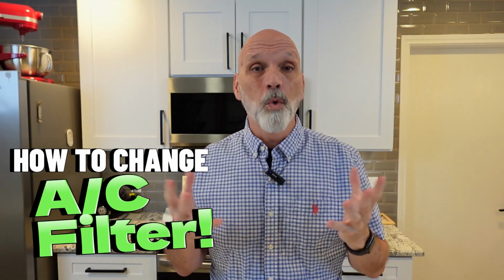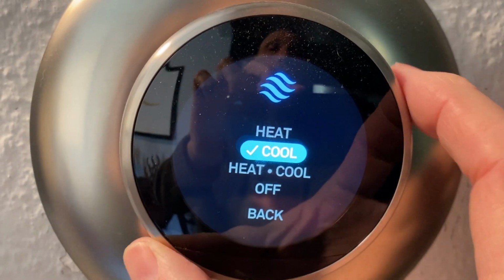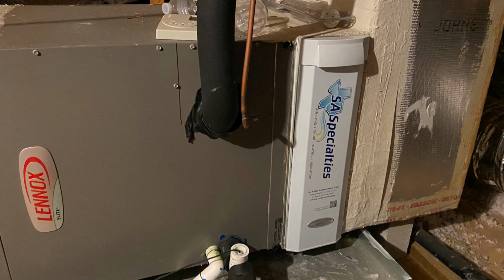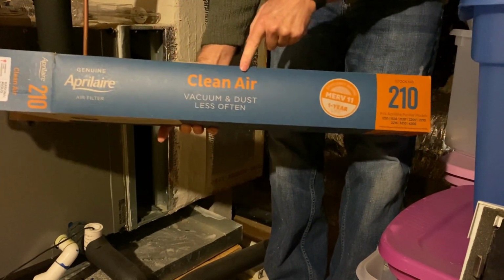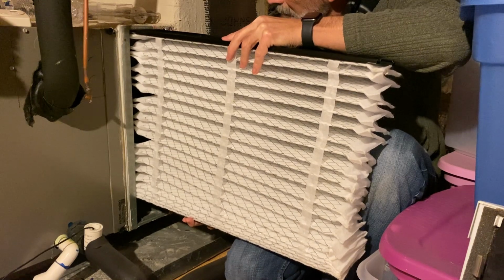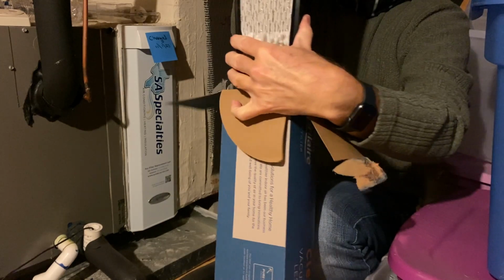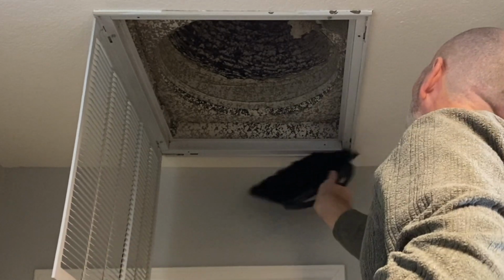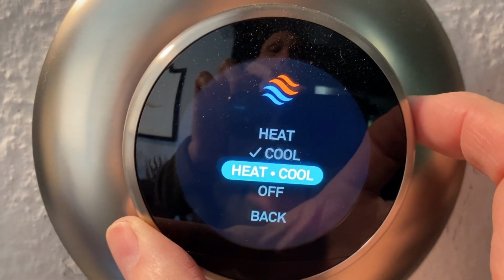How to Replace Air Filter in Home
Replacement air filter

Today, I've got a crucial topic for you that can make a world of difference in your home's indoor air quality and your AC system's efficiency – changing your central air unit filter.

You won't believe how much cleaner the air you breathe will be once you change your home central heating and cooling filter. Plus, it'll help your air conditioner run more efficiently, which can save you money on energy bills and increase the lifespan of your unit.

In this video, I'll walk you through the entire process step by step, from identifying your filter type to safely replacing it, ensuring your home stays comfortable and your family stays healthy.